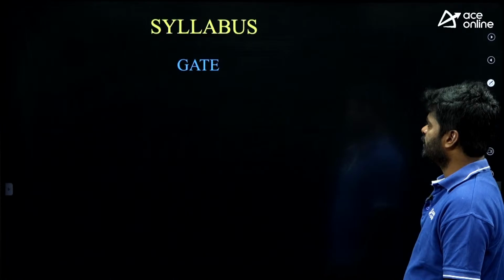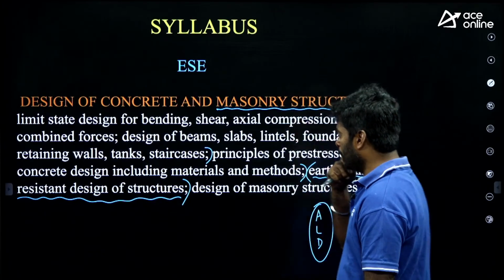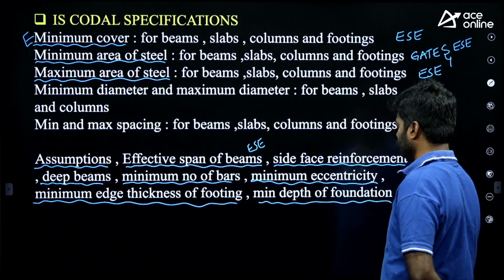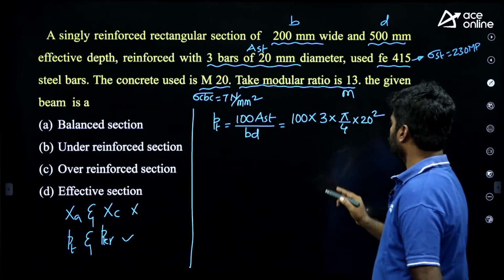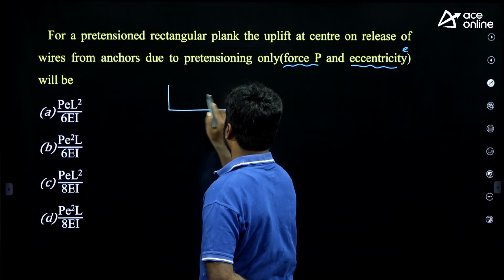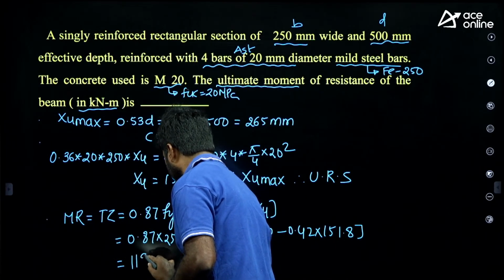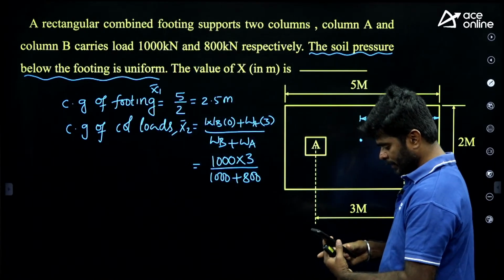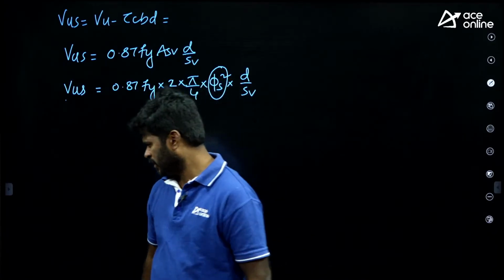RCC & PSC | Important Concepts for GATE & ESE 2024 (Civil Engg.) | ACE Online Live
In this Live session, Mr. Somasekhar Sir discussing about the Reinforced Concrete and Prestressed Concrete (RCC & PSC) as we've crafted the ultimate Important Concepts tailored to these competitive assessments. We delve into the core concepts of RCC and PSC, laying a strong foundation for tackling complex problems. Discover how to approach GATE and ESE questions efficiently, focusing on high-yield topics and effective time management. We also provide recommendations for the best books, online courses, and resources to enhance your preparation. ACE Online is your trusted companion in this journey, dedicated to equipping you with the knowledge and confidence needed to conquer GATE & ESE 2024.